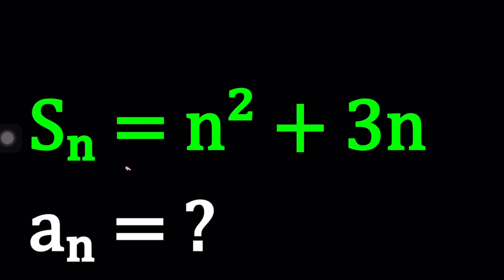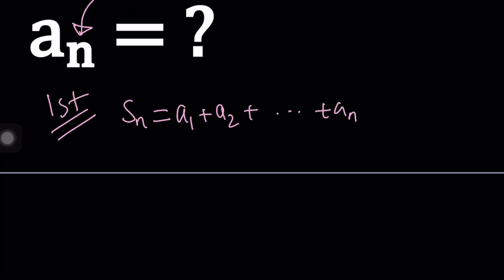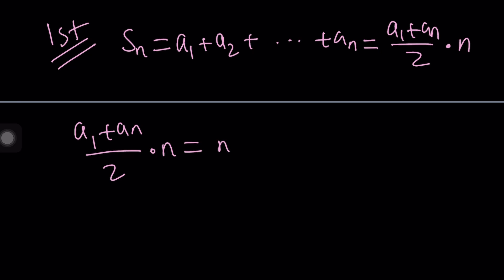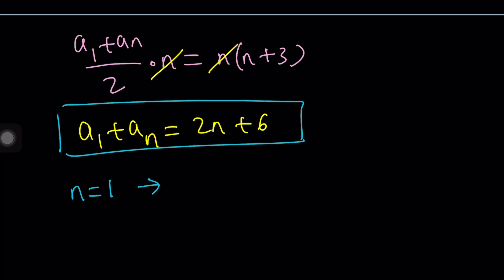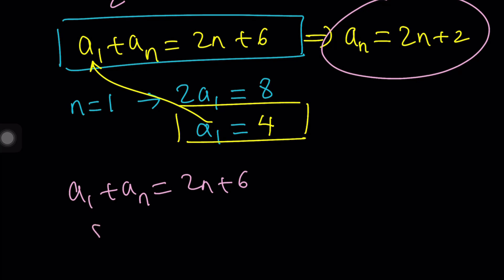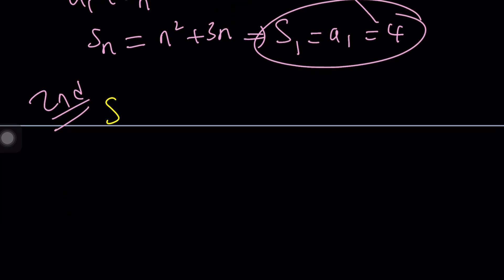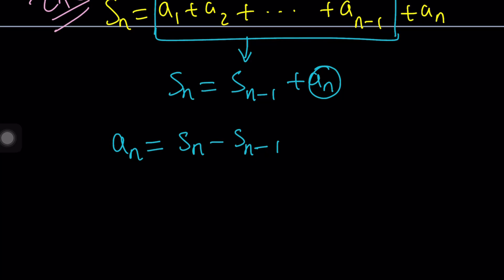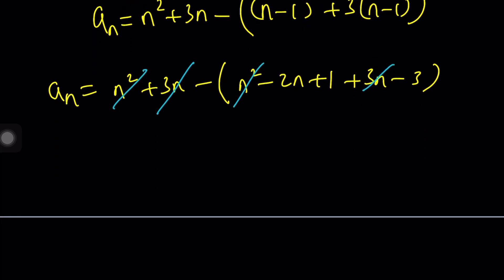Finding The nth Term of An Arithmetic Sequence